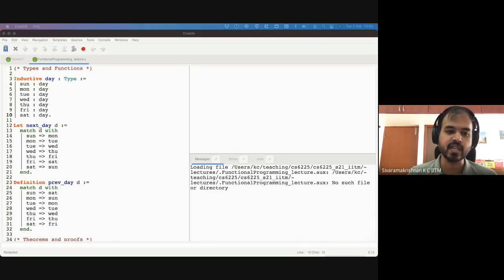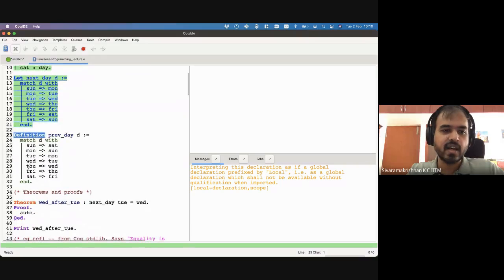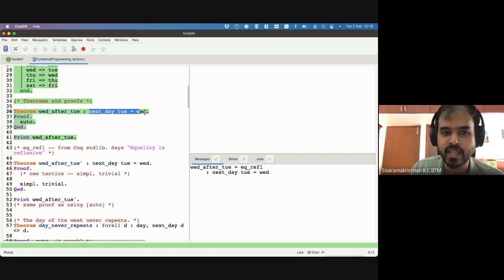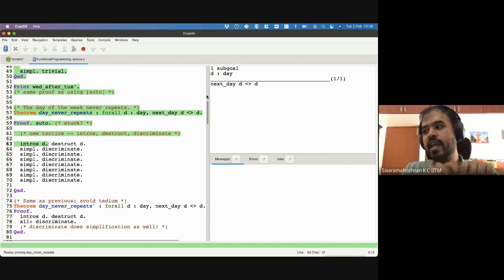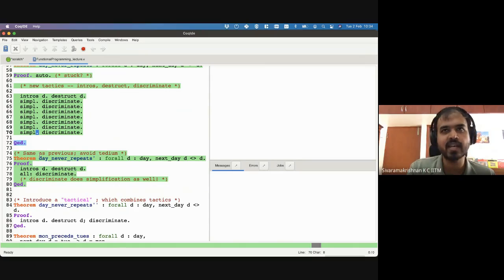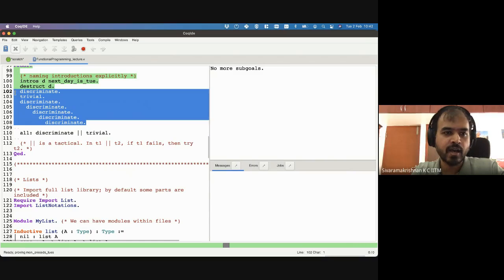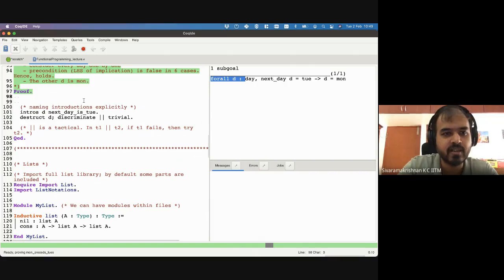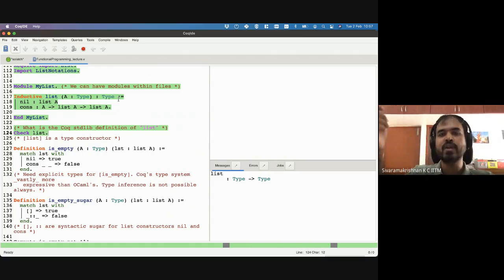CS6225 Programs and Proofs 02 Functional Programming in Coq